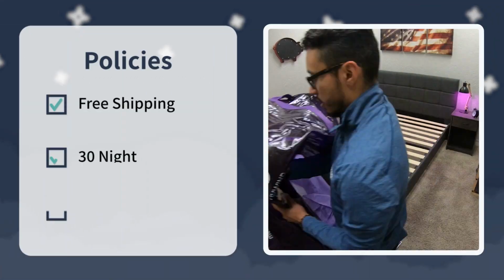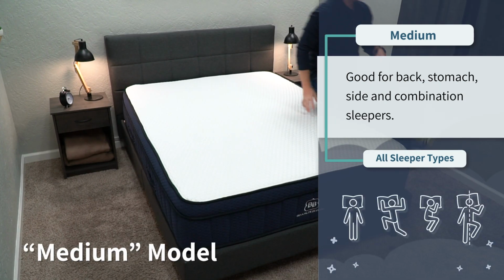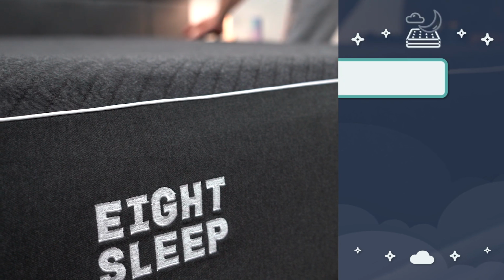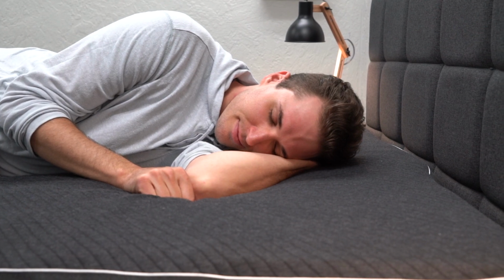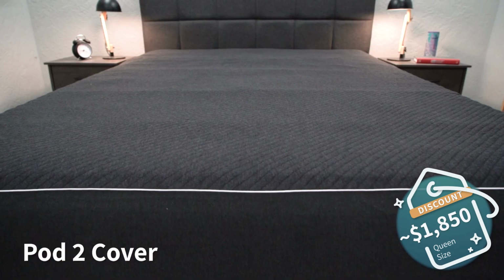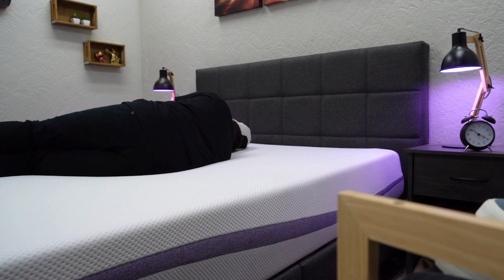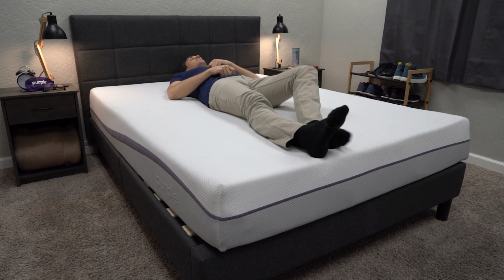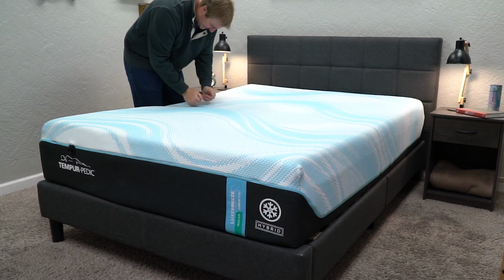Best Mattress for Hot Flashes & Night Sweats | Top 5 Beds! (NEW)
(Check Offers w/Link Above)

     (Check Avocado Offers w/ Link Above)

Best Mattress for Hot Flashes & Night Sweats | Top 5 Beds! (NEW). Wes, a certified sleep science coach, breaks down the best beds for hot flashes in this mattress buying guide. There are lots of beds within the online space with active cooling features to help out with your night sweats or hot flashes on a nightly basis. Some can get rather expensive, but some discussed in this video are also great values! Hopefully it helps you decide which bed is right for your hot flashes!

fzgE

▬ VIDEO CHAPTERS ▬
0:00 - Introduction
1:01 - General Mattress Policies
1:40 - BB Aurora Luxe
3:56 - Eight Sleep Cover
6:42 - Original Purple
8:55 - TEMPUR-Breeze
11:05 - Avocado Green
12:45 - Conclusion